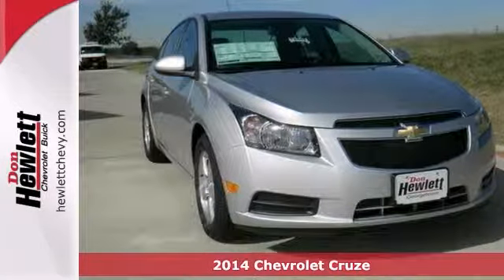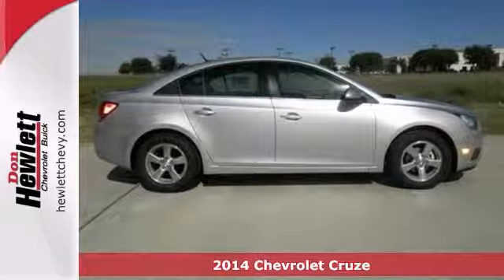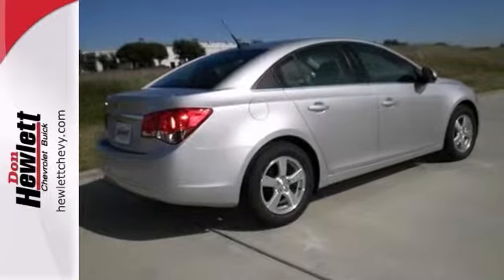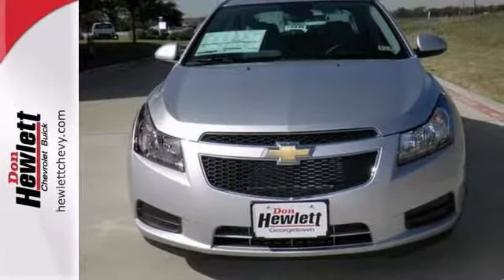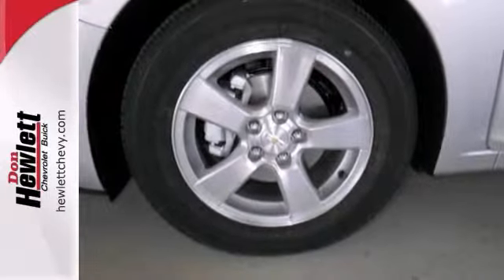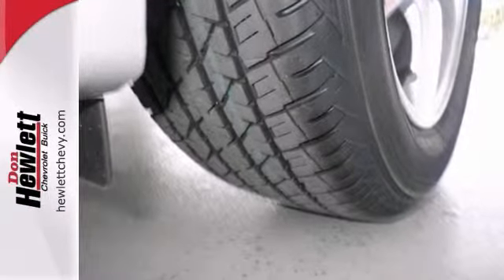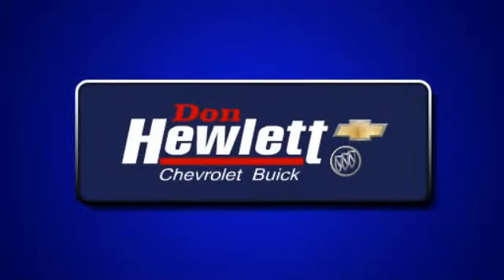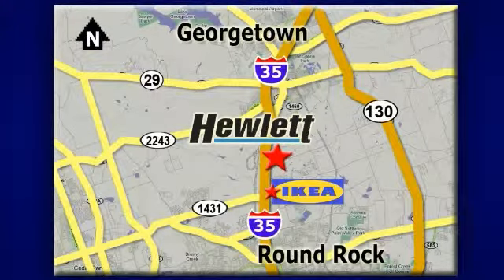2014 Chevrolet Cruze Austin Round-Rock Georgetown, TX #140845 - SOLD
Year: 2014
Make: Chevrolet
Model: Cruze
Trim: 1LT Auto
Engine: 1.4L 4 cyls
Transmission: Automatic 6-Speed
Color: Gan Silver Ice Metallic
Interior: Afc Medium Titanium
Stock #: 140845

Address:
7601 S IH 35